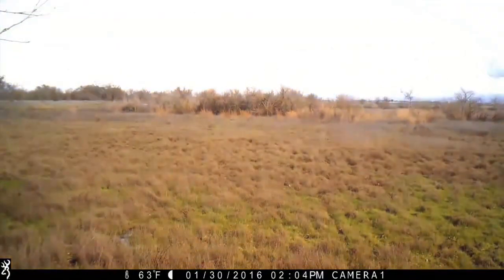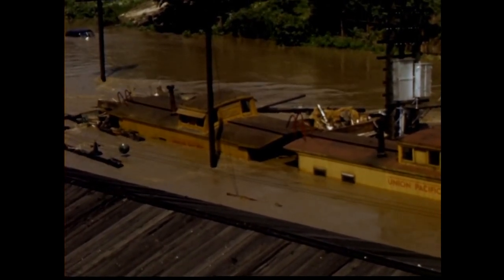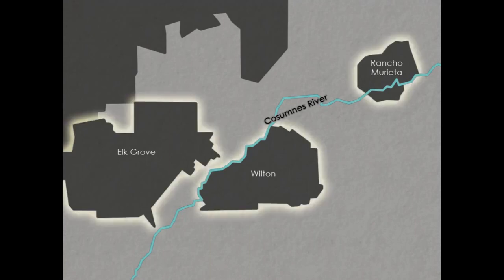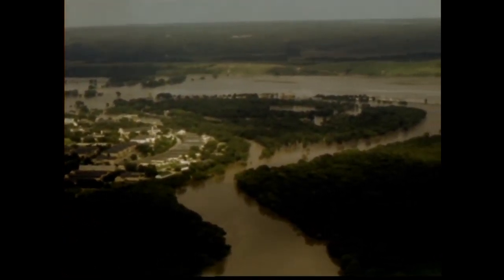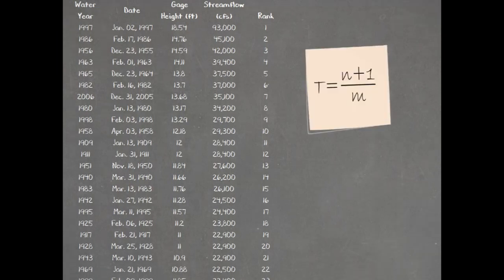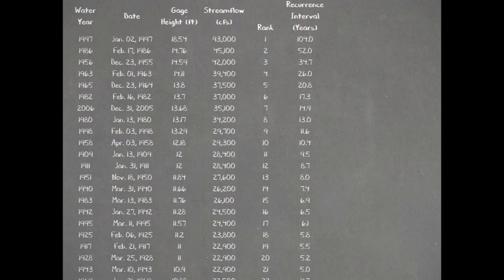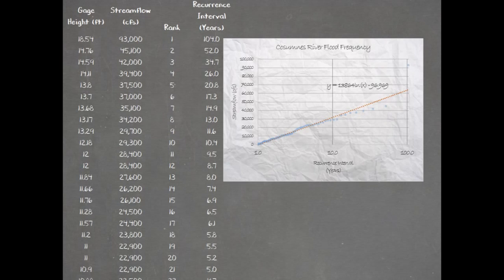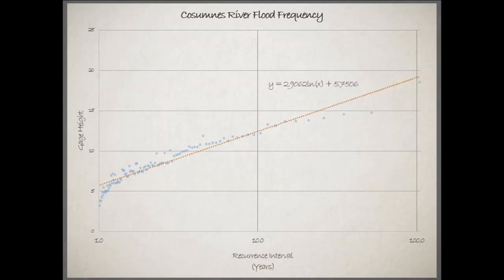Hydro Vid 2: Floods: Fighting Perilous Waters With Science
Some bullshit